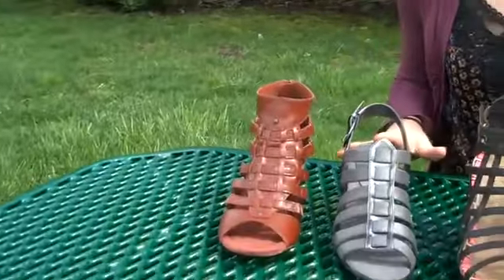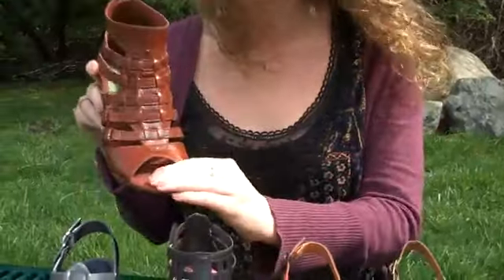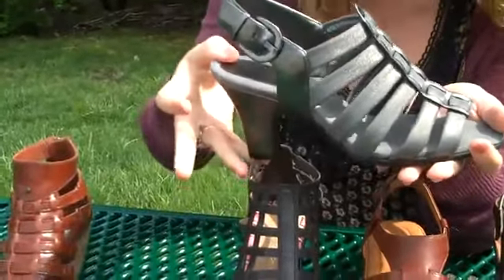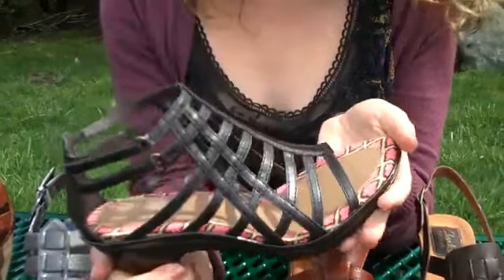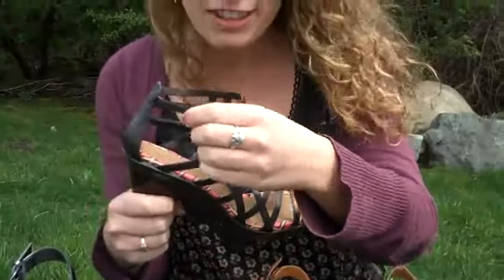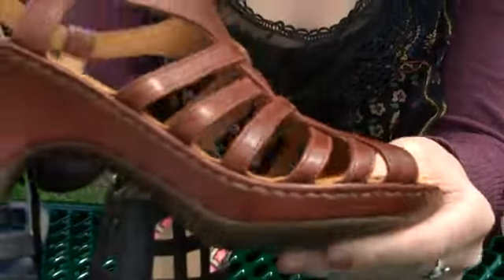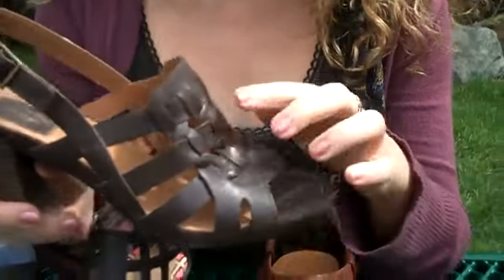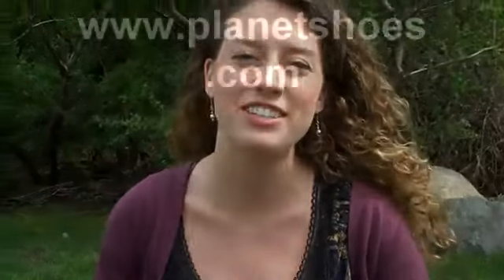Caged Booties and Sandals from PlanetShoes.com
Blowfish Catrell

Heat things up this summer in the Blowfish Catrell! Set in a faux-leather upper, this sexy, strappy sandal is rests atop a sophisticated wedge heel. Buckle detailing adds some edge to this look and a back heel zipper allows for easy on/off. Be ahead of the trends in the Blowfish Catrell caged bootie! * Materials: Synthetic upper, stacked wedge heel, synthetic outsole * Shaft height: 3 1/2" * Boot opening/Circumference: 5 1/2" * Heel: 2 3/4" * Country of Origin: China * Item #: TD-261 * Lining: Synthetic

Aerosoles Gin Rickey

The Aerosoles Gin Rickey is a head-turning slingback with row upon row straps for a standout look.

Soft sueded lining and our extra cushioned footbed and flexible rubber sole. 2¾" heel.

Perfect for a summer night out!

Customer Feedback:

From Sarah, "These shoes don't photograph nearly as cute as they are in person - they have a 1930s dancing shoe vibe, ultra-comfortable padded suede footbed, flexible sole, stable curved heel, good foot support by the straps, great ankle buckle. Love them!"

Jambu Oscar Vegan

Slip into the Jambu Oscar Vegan sexy, strappy gladiator and you'll be sure to be noticed!

This heel is a part of the J-41 vegan collection, which features a completely non-animal material.

The heel has intricate straps that cover the shoe, and two tiny Velcro straps near the ankle. This makes the heel easy to slip on and off. * Materials: Synthetic upper, * Heel: 3" * Item #: WJ10OSC * Weight: 10 oz.

Born Crown Dream

Born Crown DreamThe Born Crown Dream is a simplistically-elegant sandal in exotic, rich woven leather.

The elegant heel will give you the lift you want but the padded insole will keep your feet comfortable throughout the day. This is a perfect shoe to go from your day at the office to dinner or drinks and then shopping on the weekends.

Versatile, luxurious and beautiful - that's Born! * Materials: Vegetable or ostrich print leather, plastic shank, leather wrapped heel, leightweight rubber outsole * Heel: 3 1/2" * Item #: W31604, W51604 * Lining: Leather

Clarks Artisan Redding Point

The Clarks Artisan Redding Point is an exquisite sandal where fashion and comfort converge seamlessly.

The lavish detail of the woven leather upper is contrasted with a stacked heel that adds elegance and height to this square toe sandal.

A suede footbed pampers the foot.